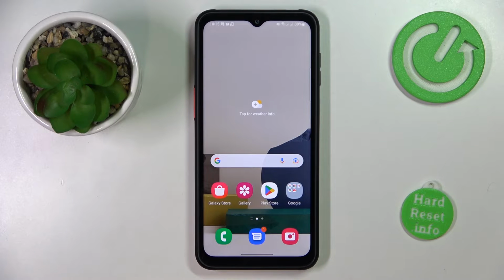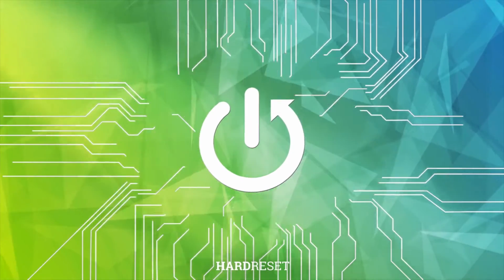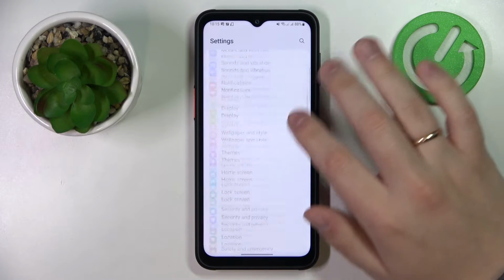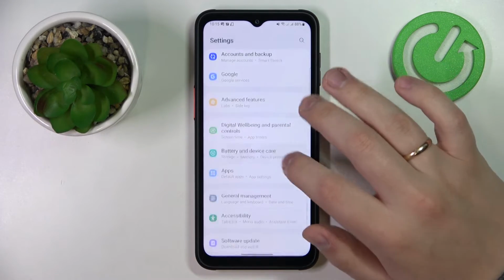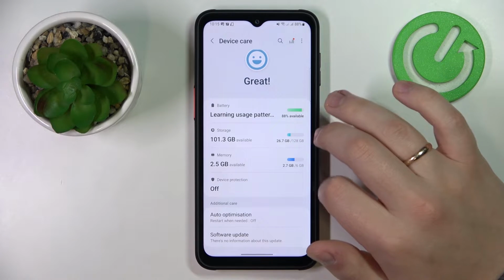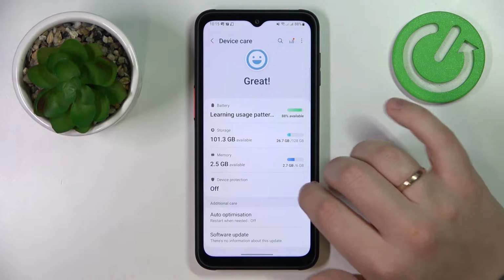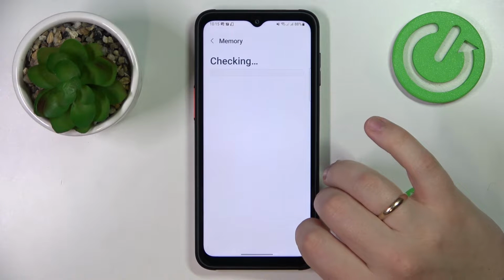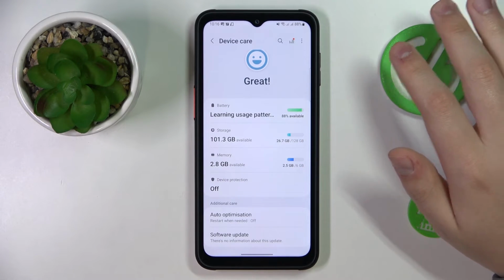How to See Available RAM on SAMSUNG Galaxy Xcover 6 Pro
Find out more info about SAMSUNG Galaxy Xcover 6 Pro:
If you want to check how much RAM is left on your SAMSUNG Galaxy Xcover 6 Pro, then watch this tutorial. Our expert will show you how to enter the Device care tab and then go to the Memory section. There we will show you how to enable RAM Plus (virtual memory) and how to free up memory by stopping background apps. Go to our YouTube channel if you want to know more about SAMSUNG Galaxy Xcover 6 Pro.

How to see available RAM on SAMSUNG Galaxy Xcover 6 Pro? How to check available RAM on SAMSUNG Galaxy Xcover 6 Pro?